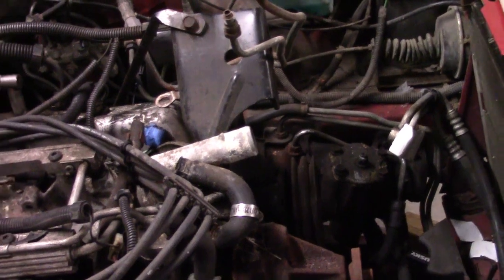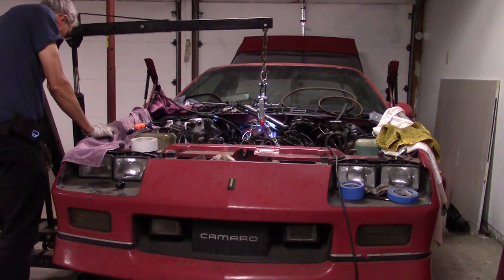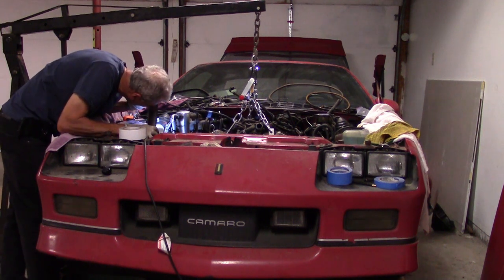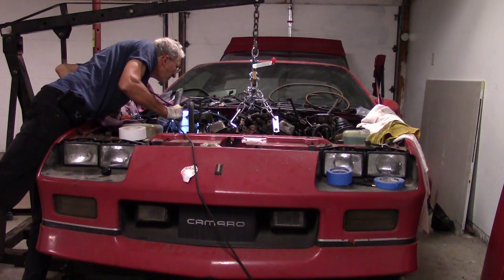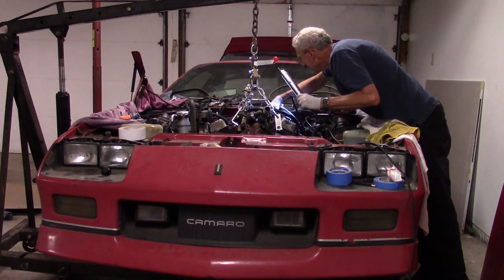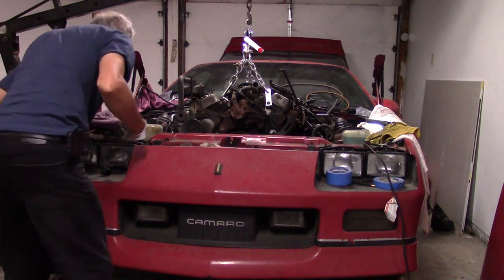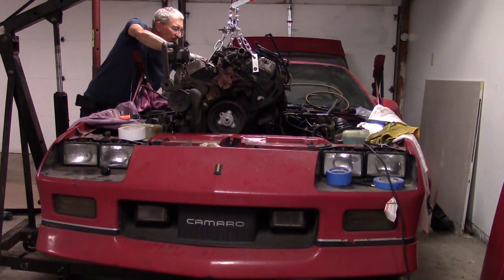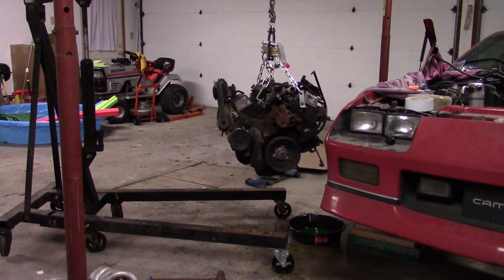Pulling Camaro 305 TPI Engine - IROC-Z Barn Find EP #7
In this video, I am pulling the 305 tuned port engine out of my 3rd Gen Camaro for inspection and repair. One of the biggest tricks in pulling one of these engines is getting the engine free of the clamshell mounts.  You cannot move the engine forward to disengage the dowel pins at the bellhousing until the engine is lifted about two inches so that the brackets on the engine clear the clamshells mounted to the frame.  Then you have the fun of actually getting the engine and transmission separated with the transmission off of the dowel pins, making sure to support the transmission from underneath.

Background:
This is my "Barn find" 1985 IROC-Z Z28 Camaro with Tuned Port (TPI) LB9 engine that has been parked for 25 years. The original owner passed away and his father sold the car to me. What will be required to make this car run again after being parked for so long? It has just over 101,000 miles, all the parts are there, and it seems to be in good condition. The engine was severely rusted and needs repair.